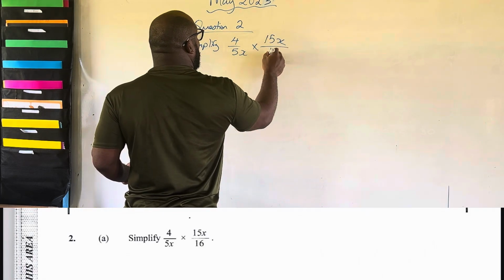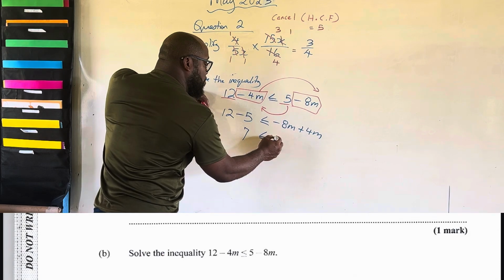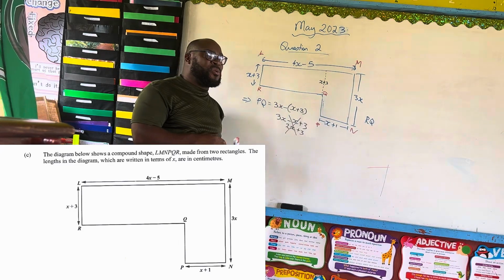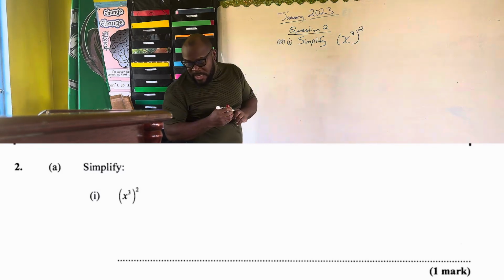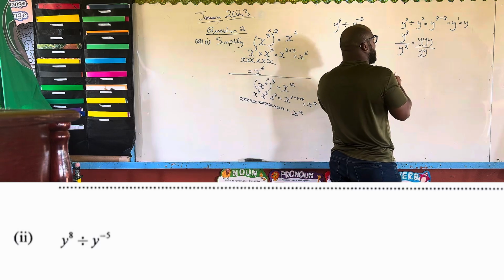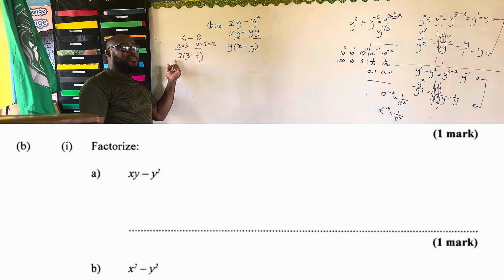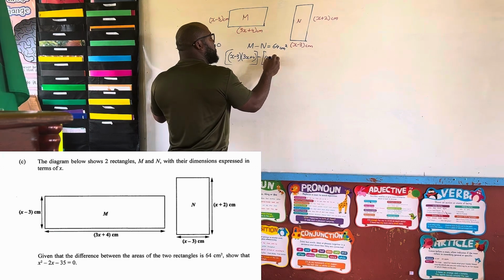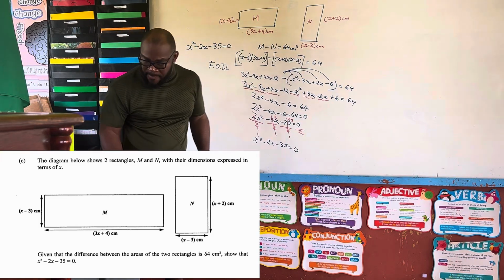Question 2 CXC CSEC May 2023 & January 2023 Mathematics Paper 2 (HD). Dalton N. Esdaille